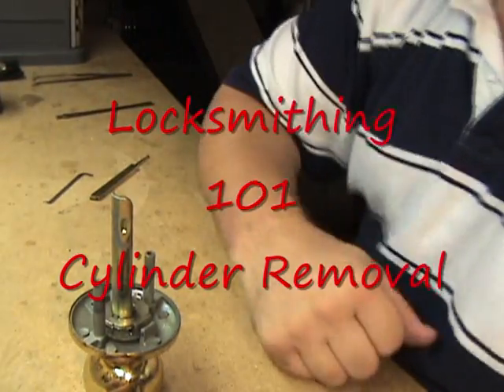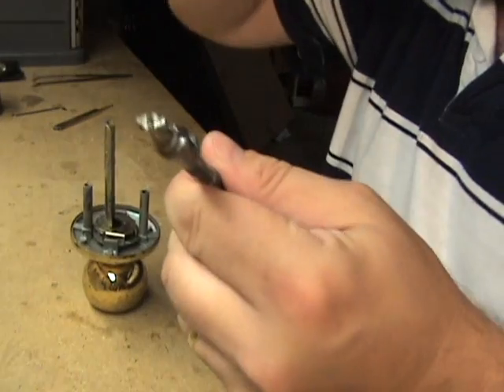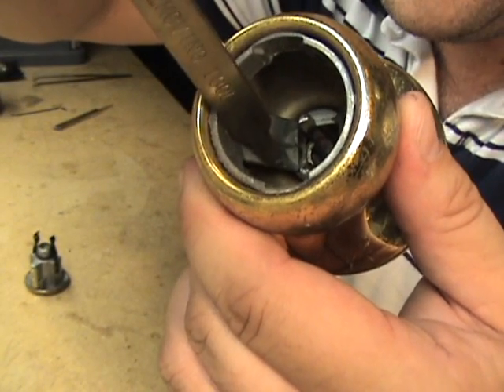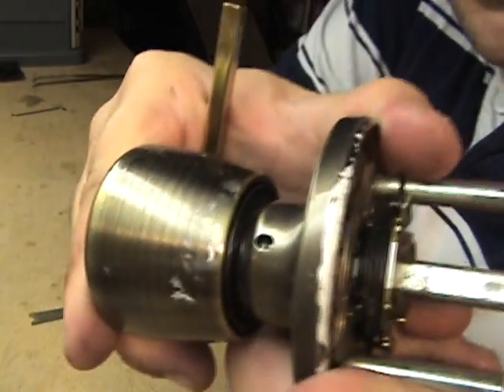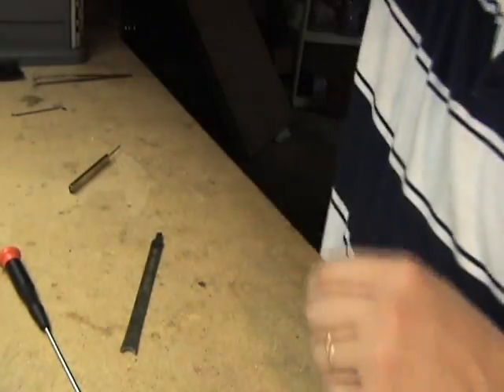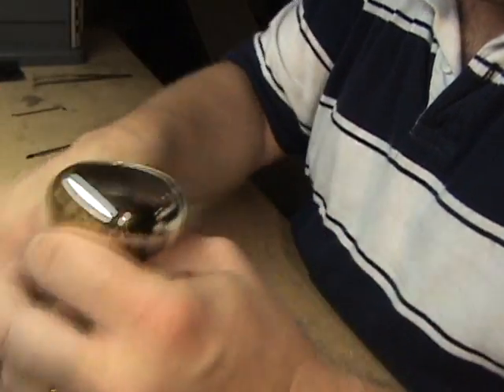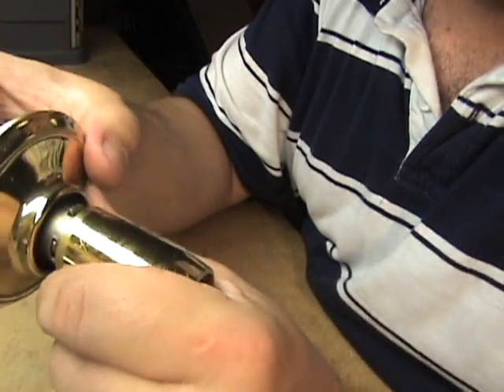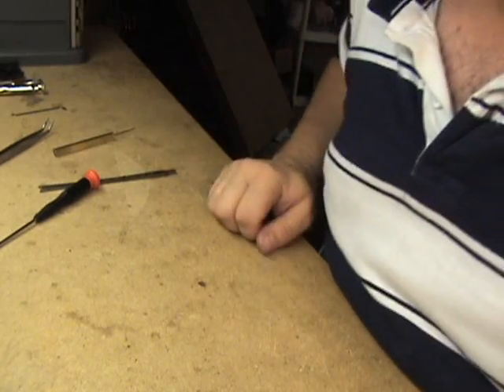Locksmithing 101 Cylinder Removal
How to remove the cylinder from a kwikset, weiser, schlage, and a EZ-Set.